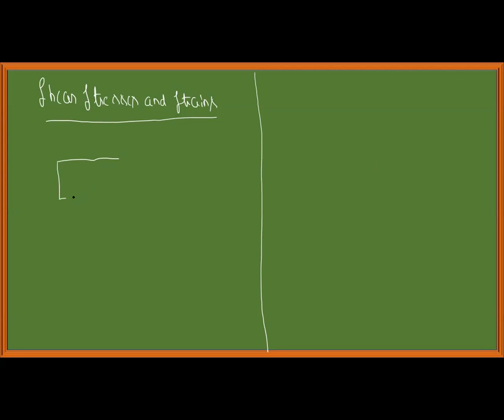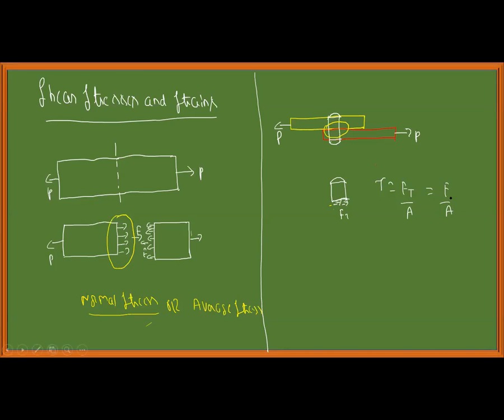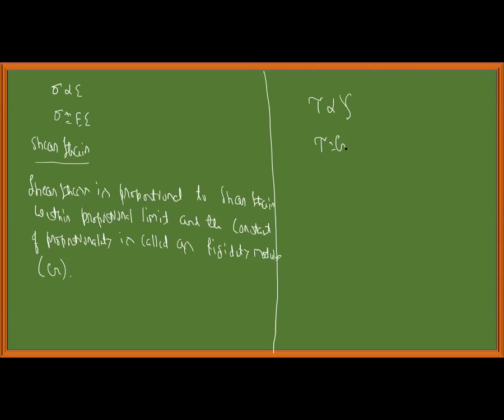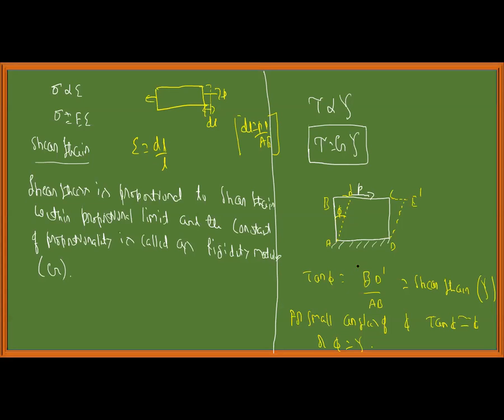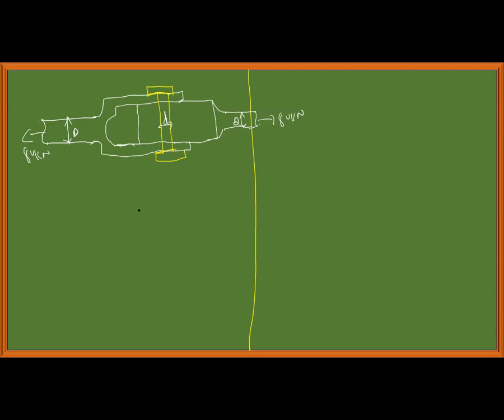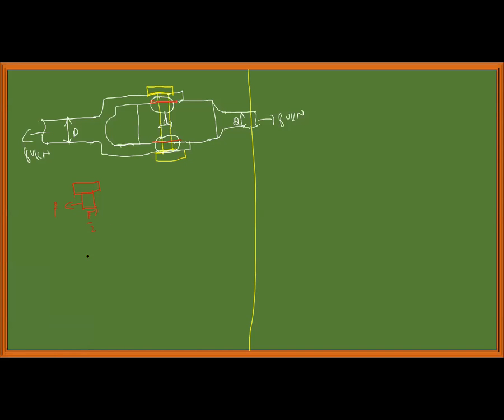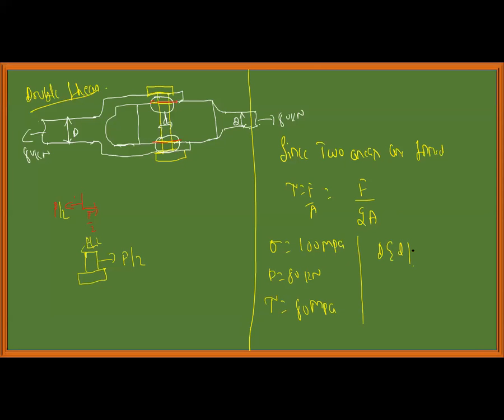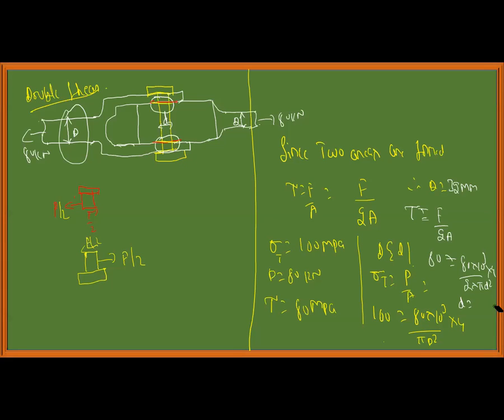Mechanics of Materials - 18MT33 Mod 1 Lec 9 Axial Bars